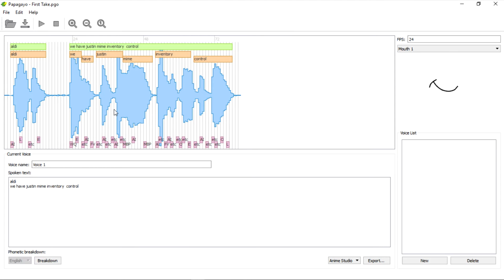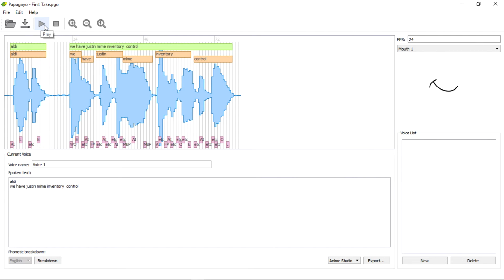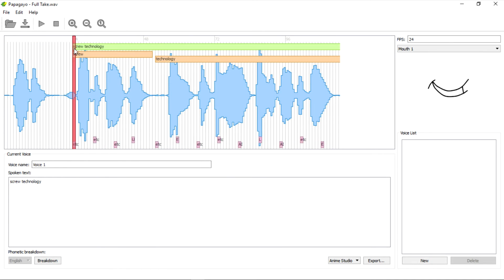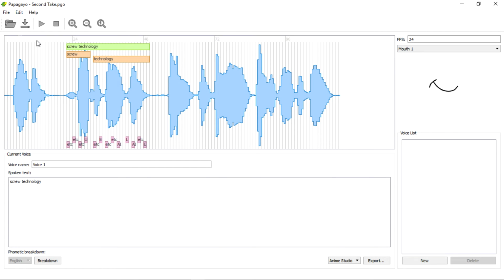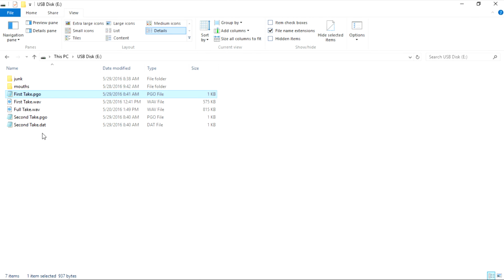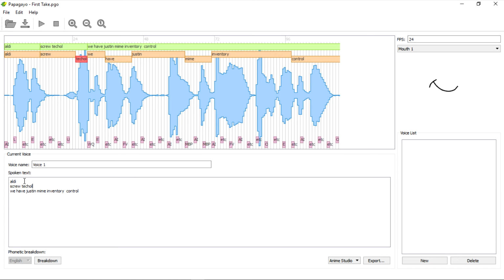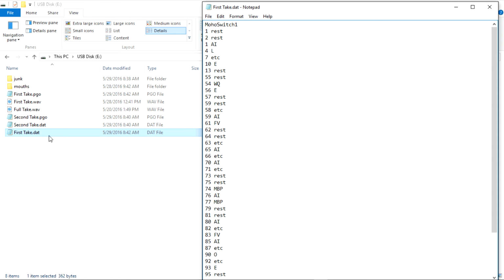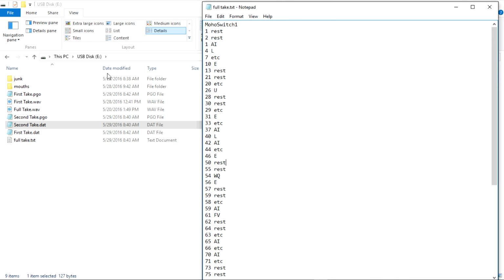Papagayo HACKS: Merging .dat files (getting over spoken text character limit)